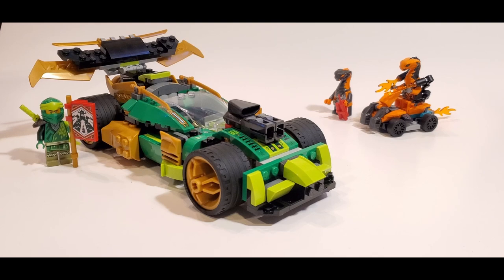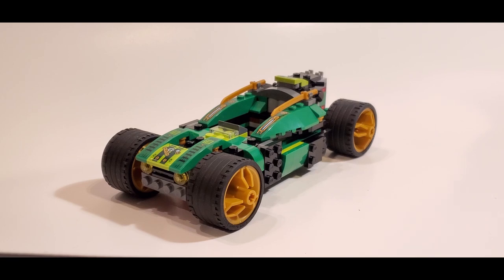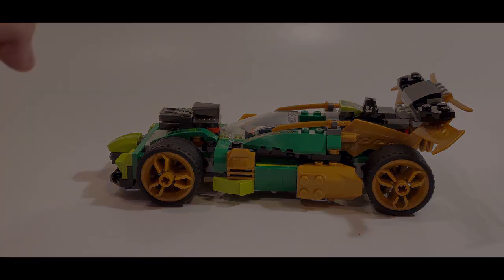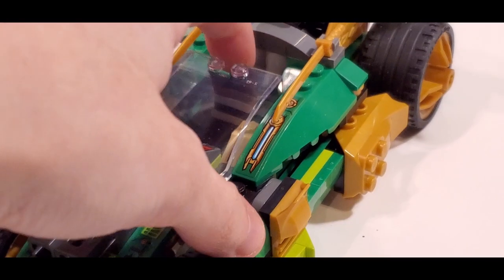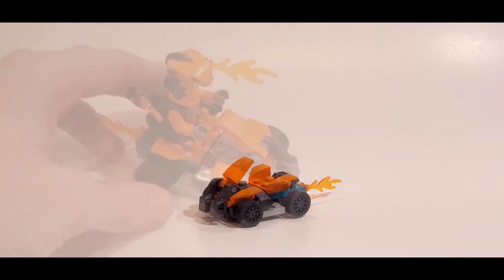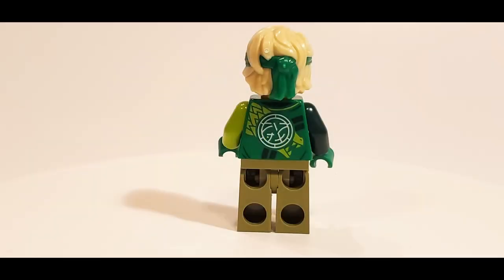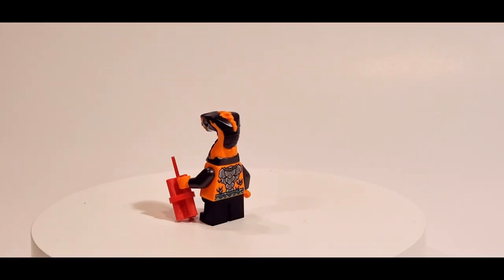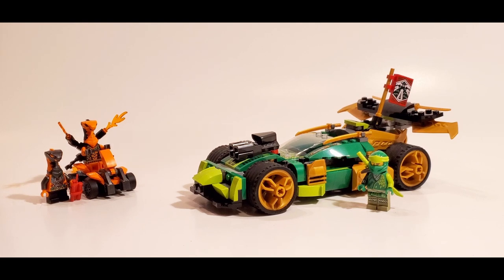LEGO Ninjago 71763 Lloyd's Race Car EVO Review + Speedpaint (2022)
It's a race between Lloyd and the Serpentine.